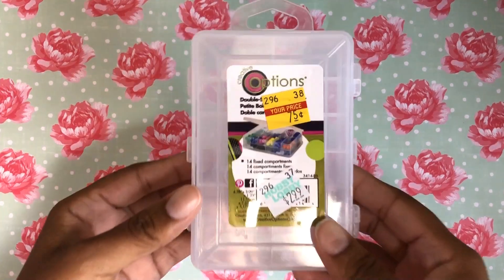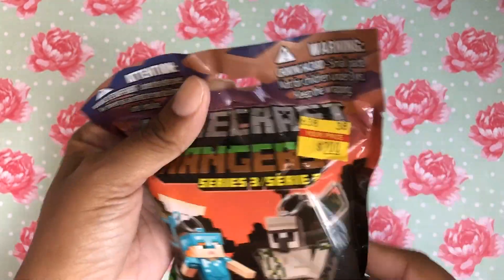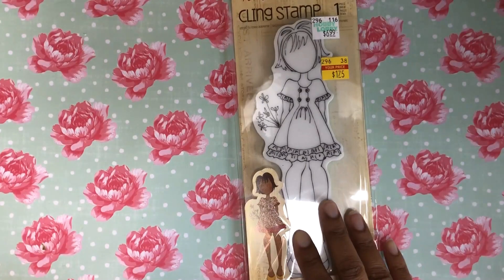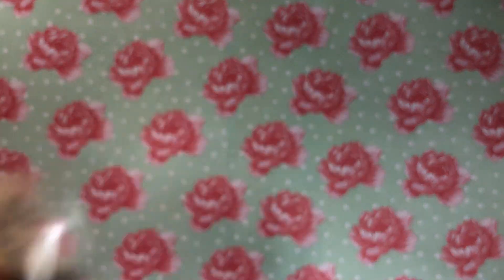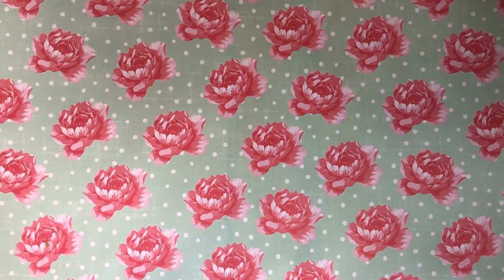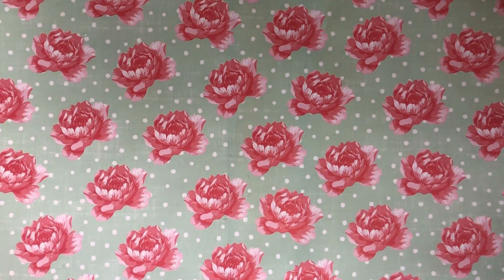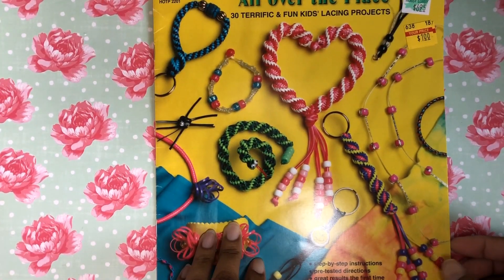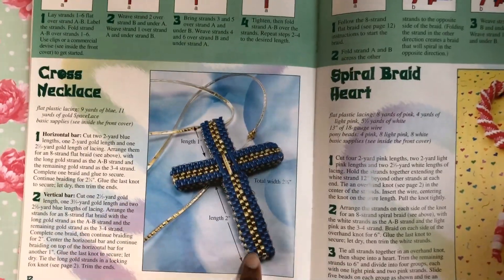Hobby Lobby Clearance Haul Part 8!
Yup again.  Hopefully my last go round.